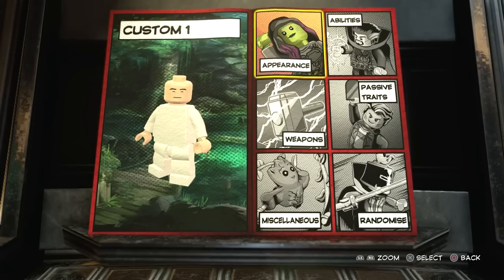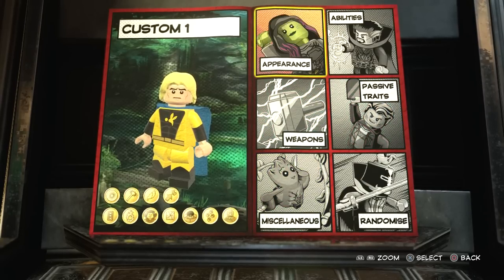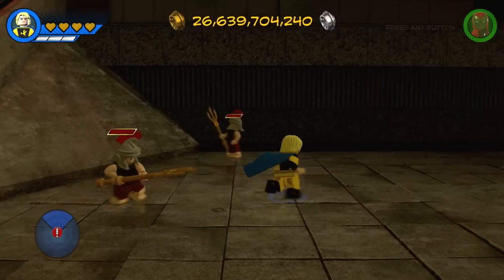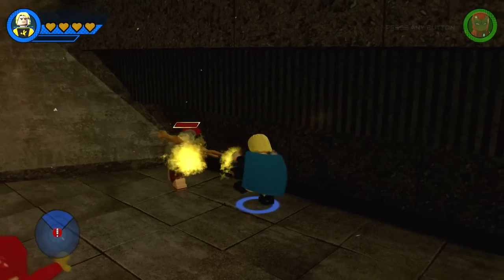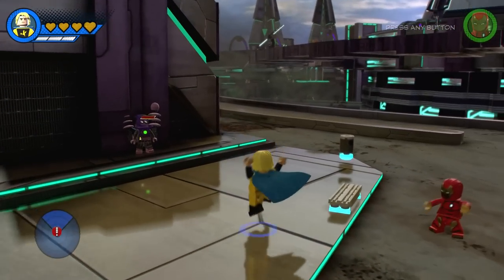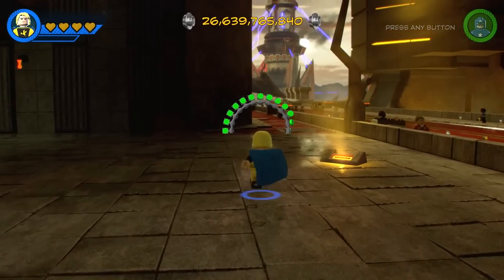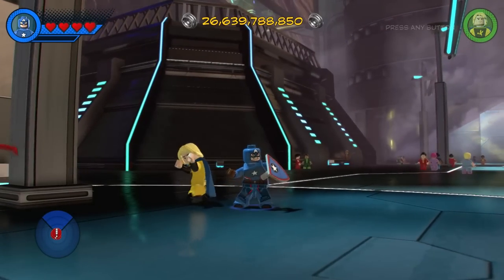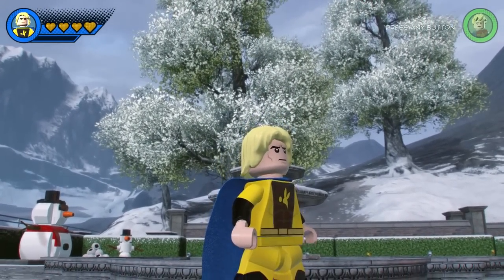LEGO Marvel Super Heroes 2 - How To Make Sentry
LEGO Marvel Super Heroes 2 - How To Make Sentry. In this LEGO Marvel 2 Tutorial Video I showcase how you can create Robert Reynolds as Sentry from Marvel Comics, using the in-game Customiser/Character Creator. I also showcase all of his powers, and abilities by fighting crime in the Chronopolis HUB World.

Full Disclosure - Massive thank you to Warner Bros. Interactive Entertainment for sending me a code for LEGO Marvel Super Heroes 2 on Playstation 4 for review and showcase purposes.